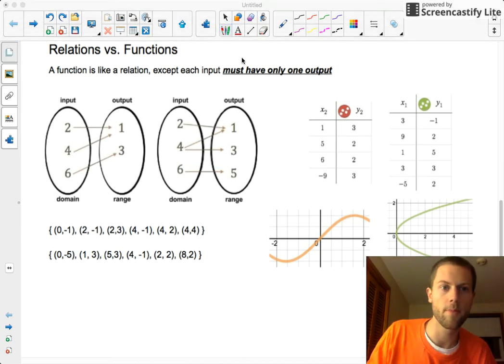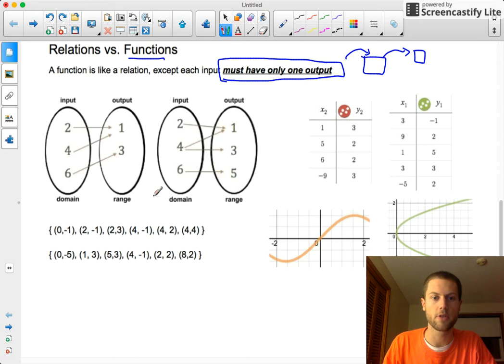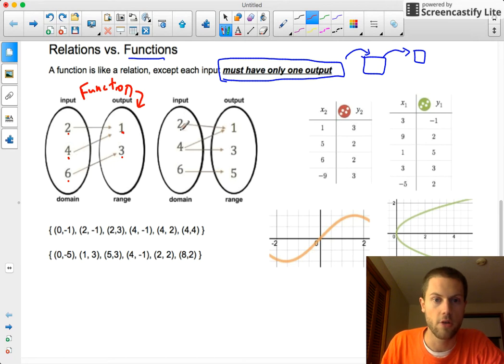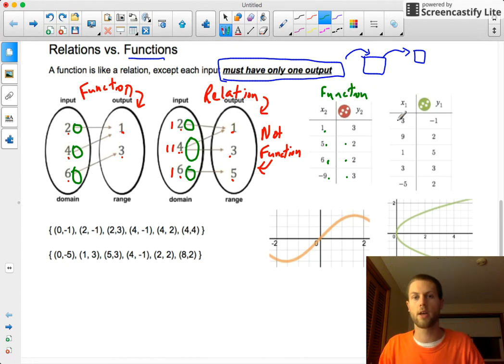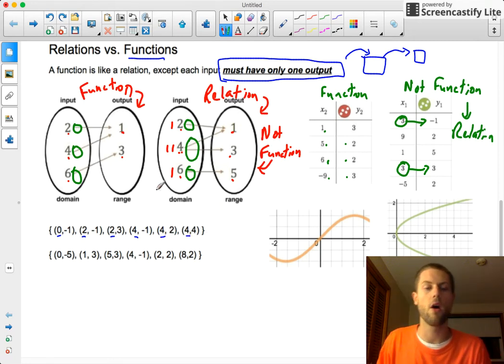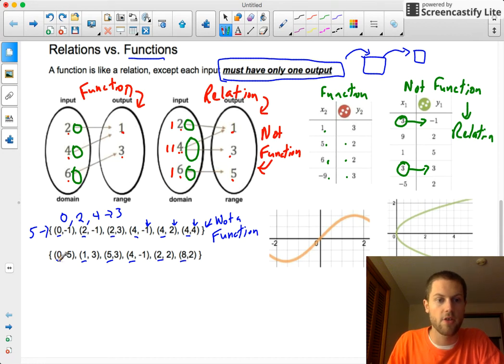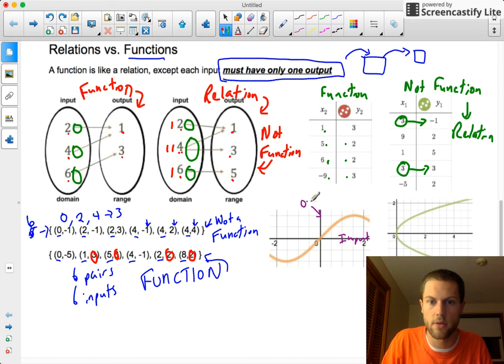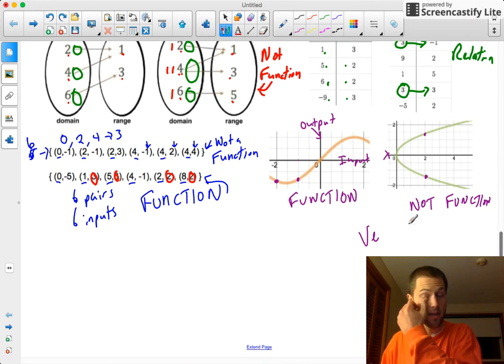Intro to Relations and Functions Notes #2